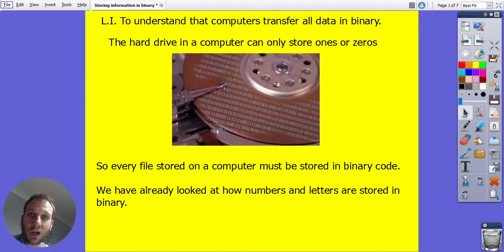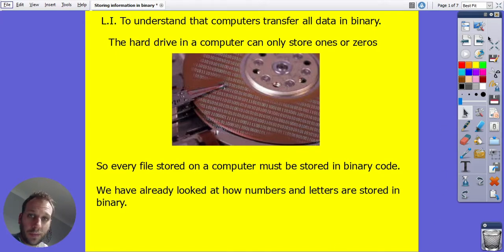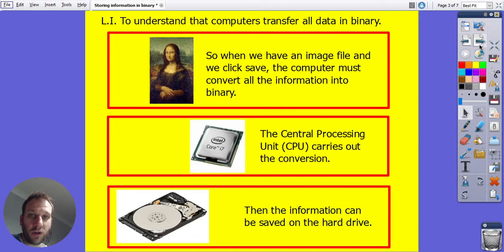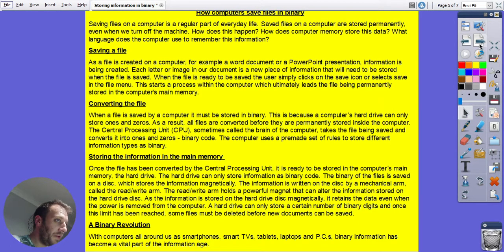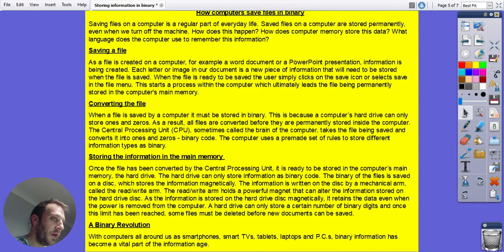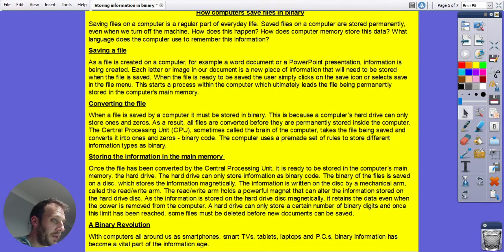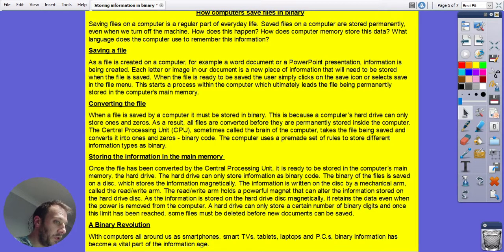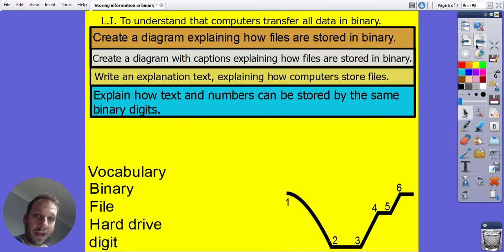Why computers use binary Year 7 Lesson